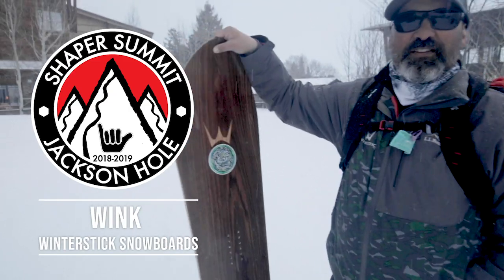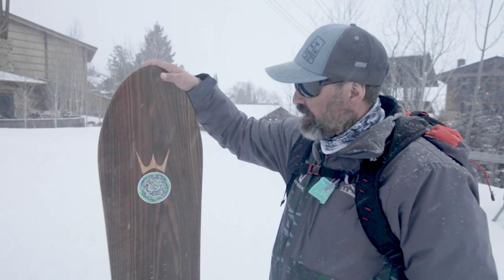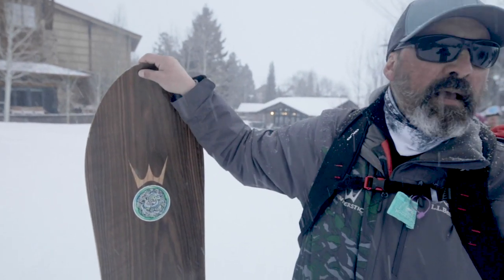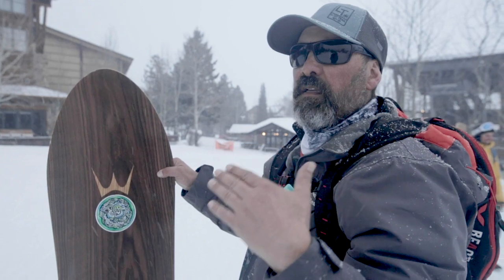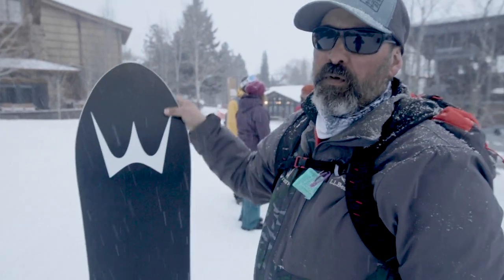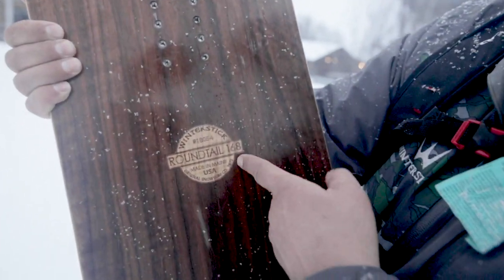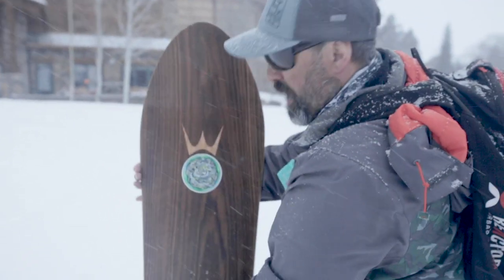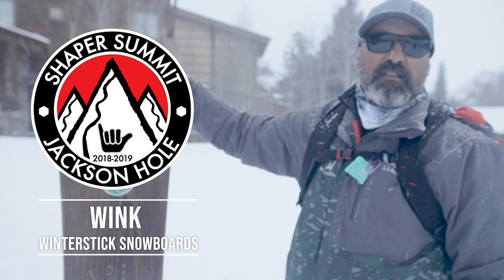2018 ShaperSummit | Shaper Focus: Wink, Winterstick Snowboards